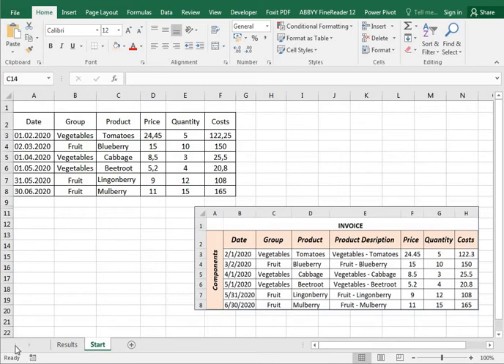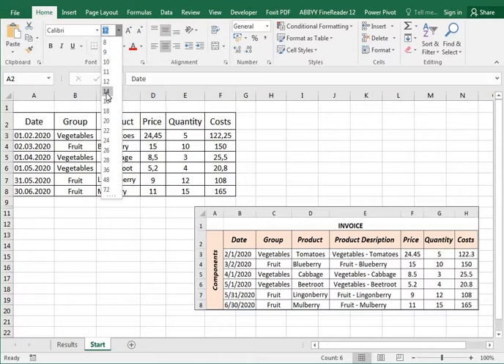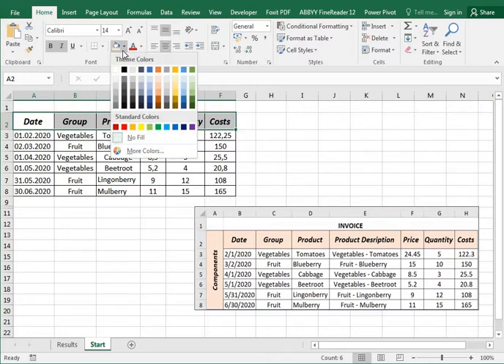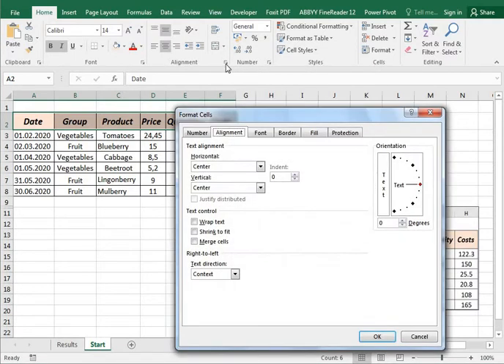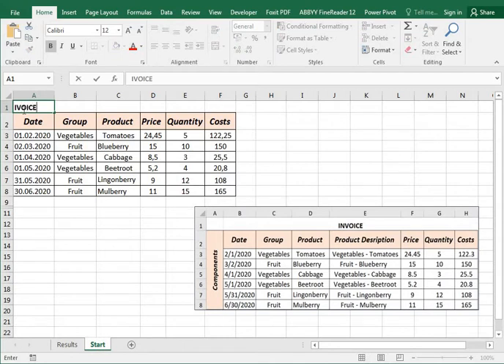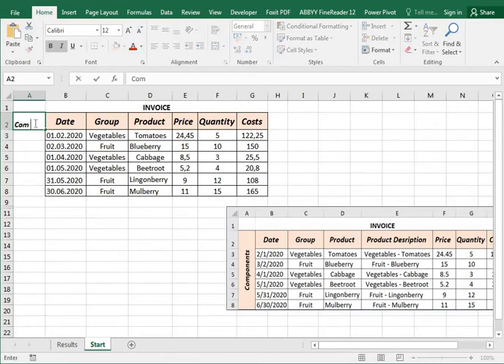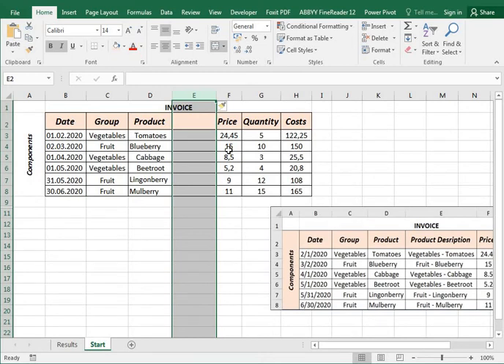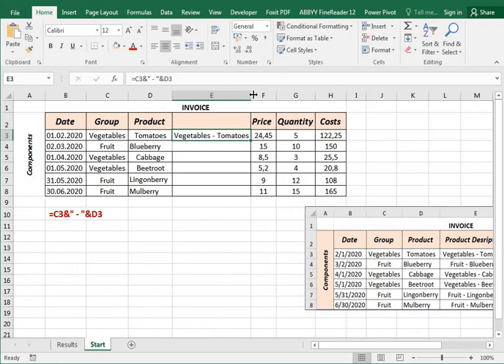Align, merge, fill color and other format options for Text Data in MS Excel (For Beginners)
In this video you'll learn how to apply different formatting options for text data and how to merge multiple rows or columns in MS Excel.
– How to delete or insert a row, a column, a worksheet
– How to create MS Excel Data Table